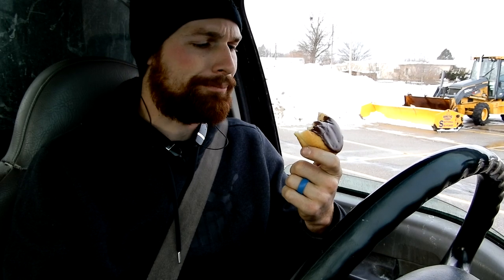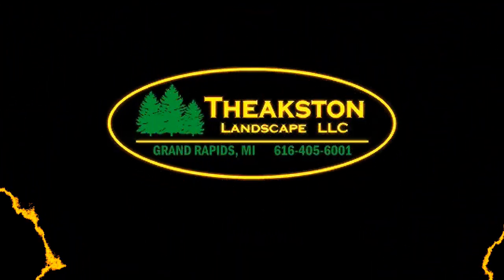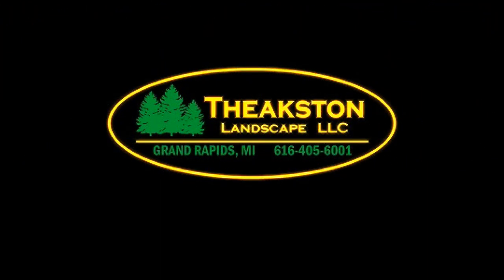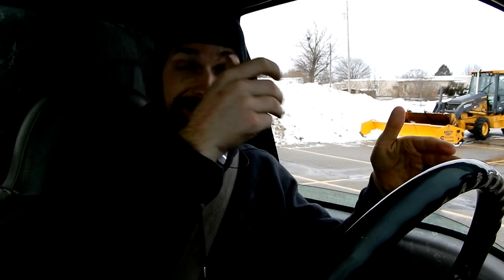HITTING AN ATM! FREE CASH!!! | SNOW BUSINESS TIP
Today I explain what to do if you hit something while snow plowing.